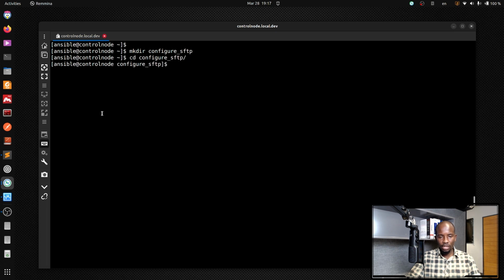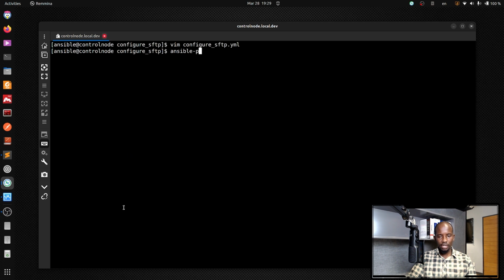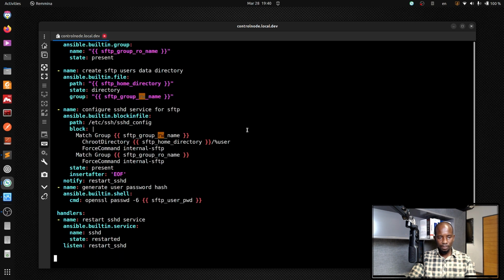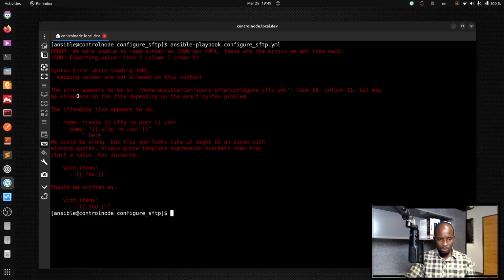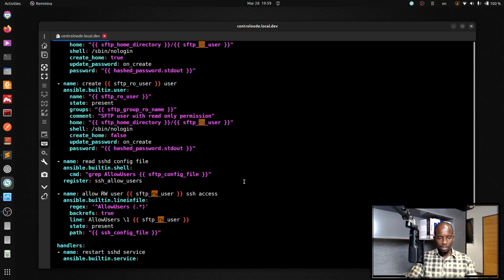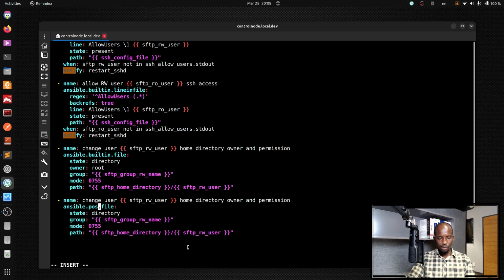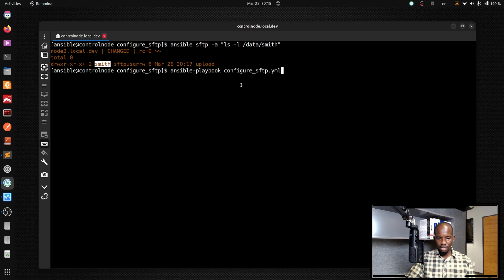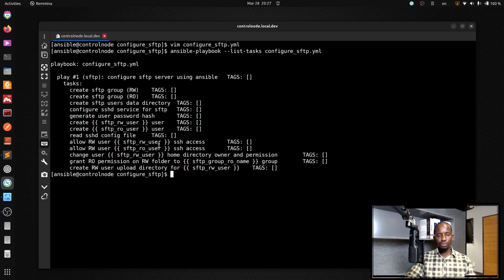Automate Your SFTP Server Configuration with Ansible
In this video, I’ll show you how to configure an SFTP server on Red Hat Enterprise Linux server using Ansible.

This video is part of a series meant to help people who are studying automation using Ansible to get a clear idea on what can be done with Ansible in a more practical way.

Regarding user robert which have read only permission on the folder of smith.

You must modify the /etc/ssh/sshd_config file and add the code bellow to avoid that user to have access to the entry File System Hierarchy of my server.

                         Match User {{ sftp_ro_user }}
                         ChrootDirectory /data/{{ sftp_rw_user }}

This will allow to restrict the sftp_ro_user precisely in the case of this video the user robert to go outside of the /data/smith directory.